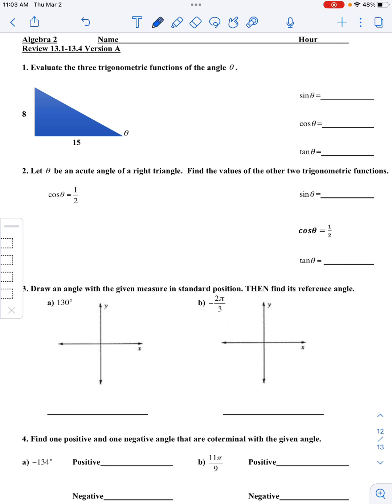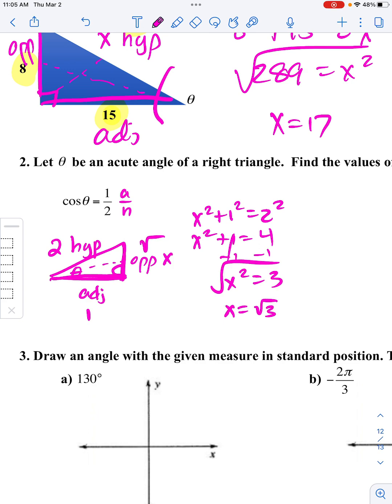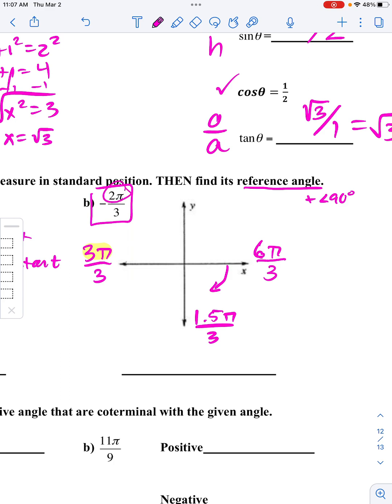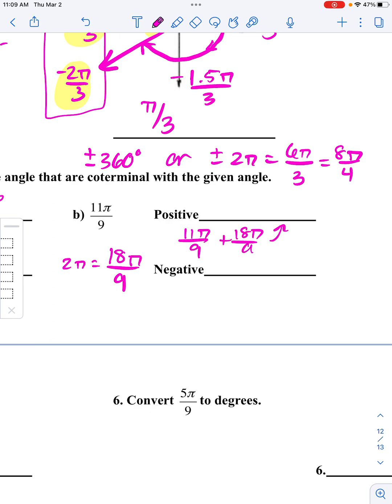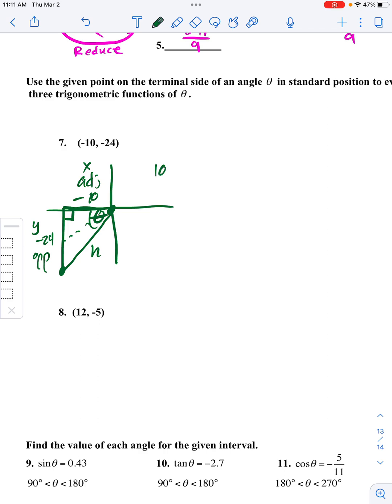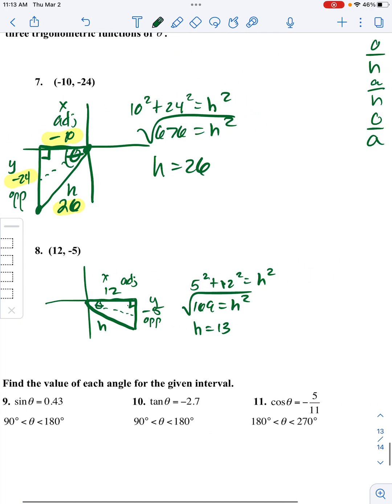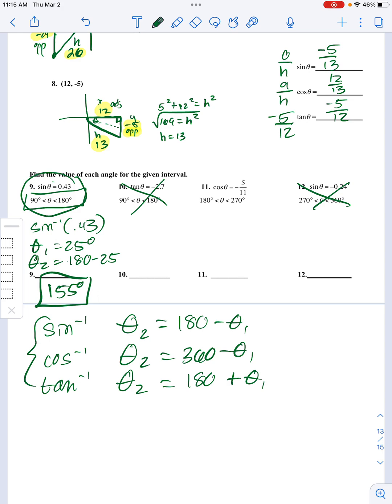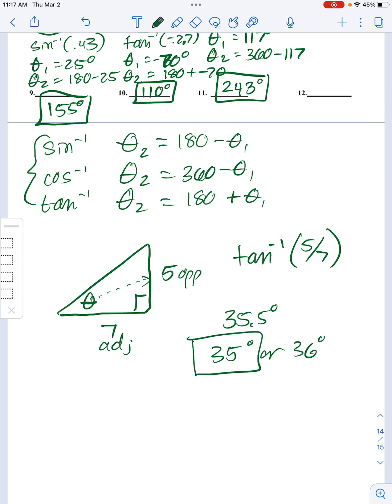133.1-13.4 Review Video